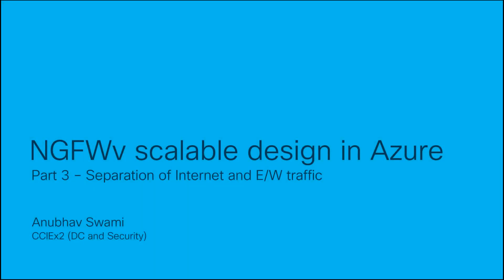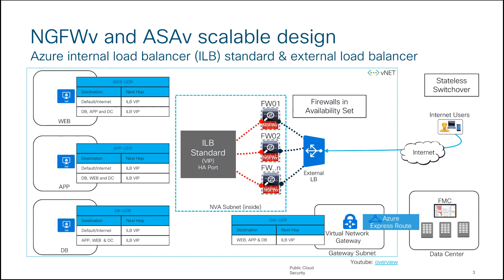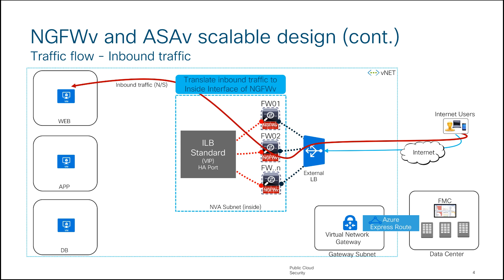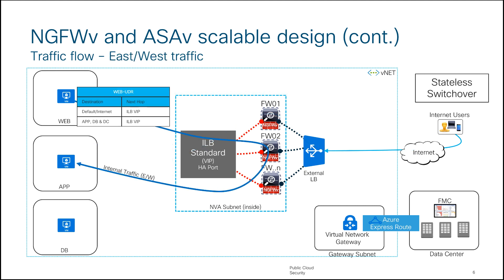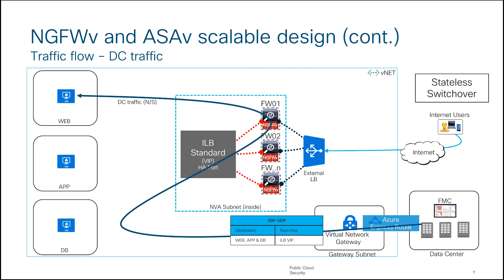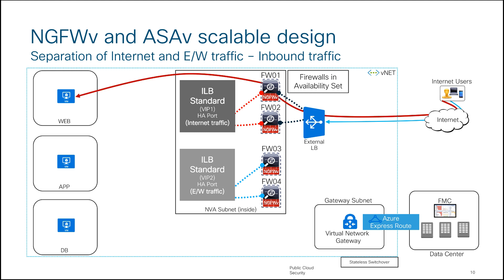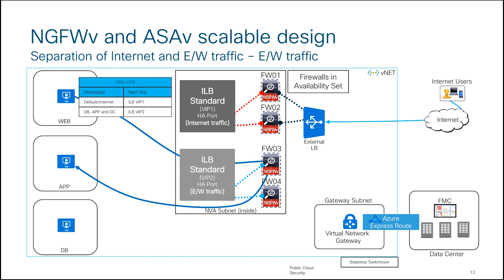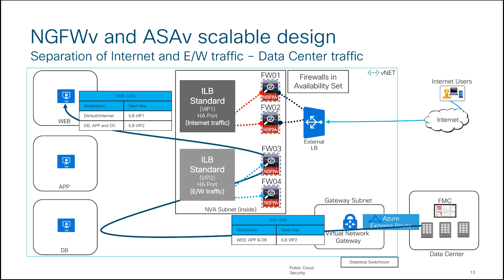NGFWv Scalable design in Azure - Part 3 (Separation of Internet and E/W traffic)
Learn how about NGFW/ASA scalable design in Azure, using this design you can separate your internet traffic from production (E/W) traffic. This design uses 2 frontend IPs/VIPs on Azure ILB and 2 firewalls pairs (one for internet and another one for e/w).